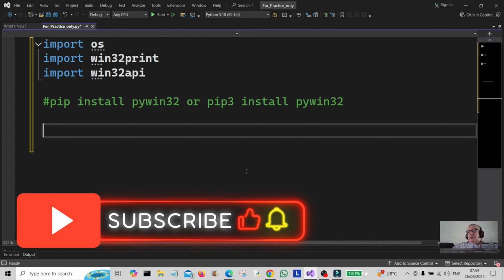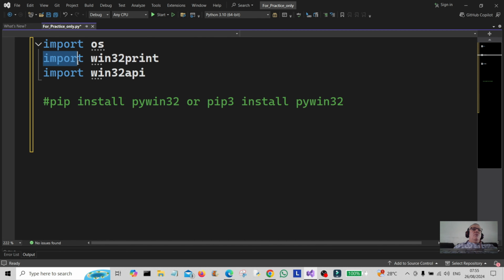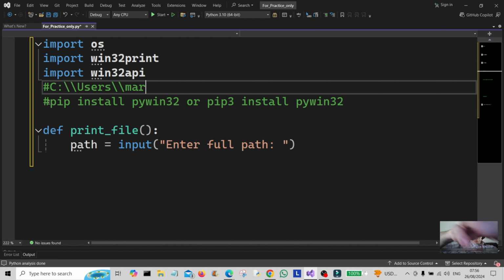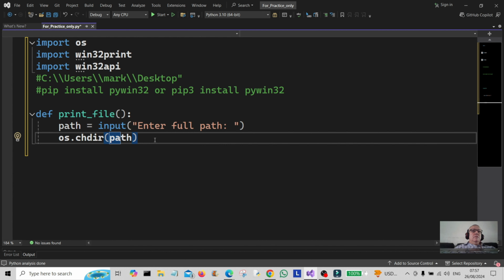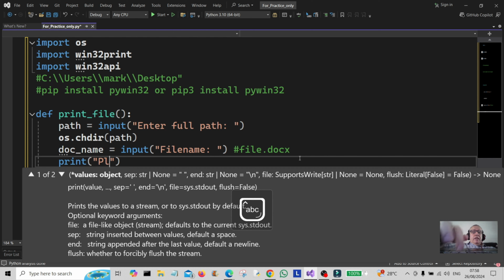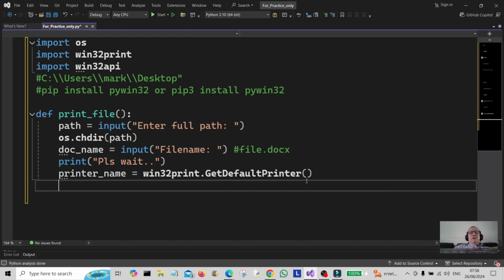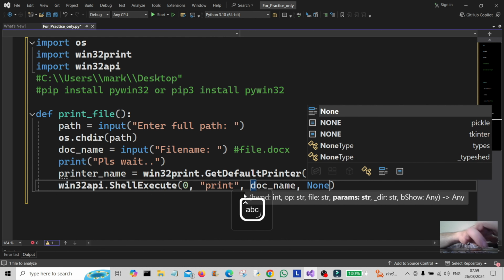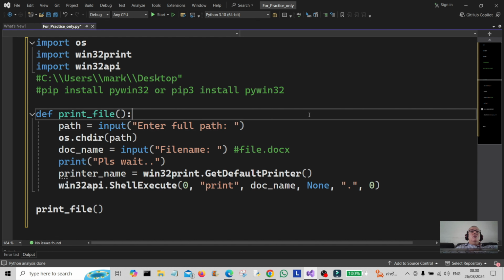How To Print Out Files- Python Mini Project 2024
Print Out Docx Word Files From A Printer Using This Python Mini Project.